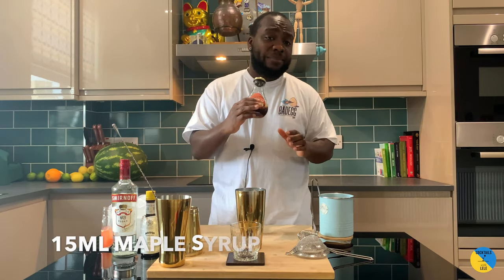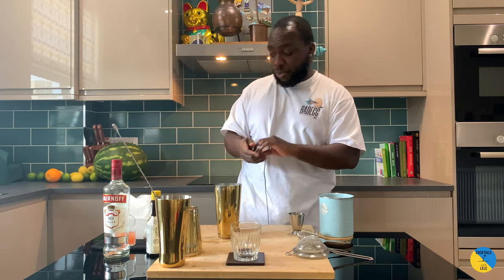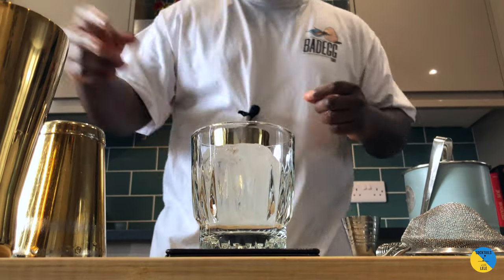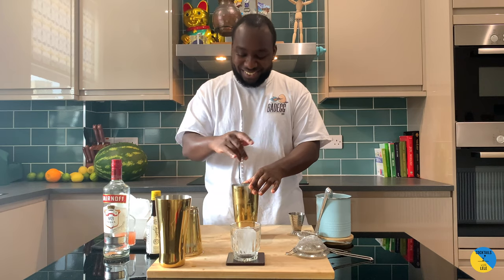How to make a NEW ENGLAND with LELE| COCKTAIL with VODKA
INGREDIENTS:
15ml Maple Syrup
3 dashes Angostura Bitter
25ml Pink Grapefruit Juice
50ml Vodka